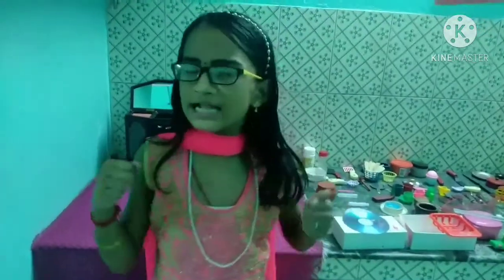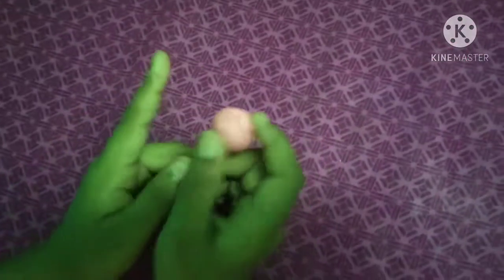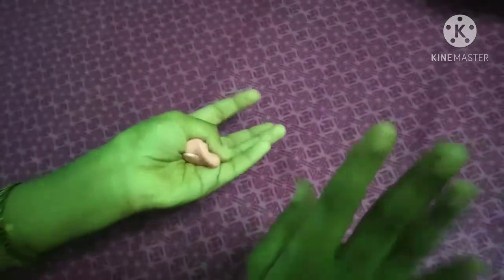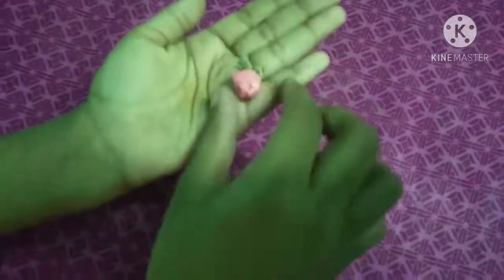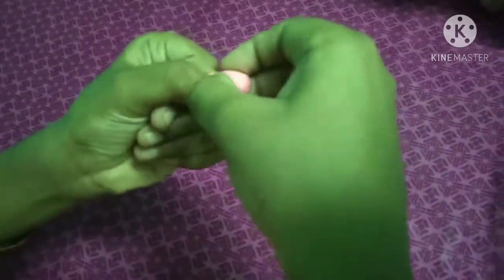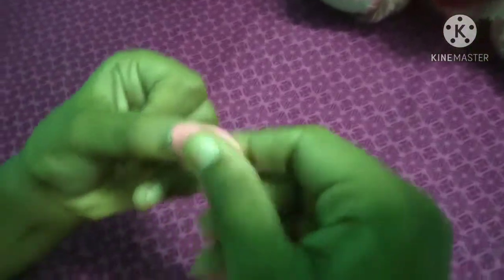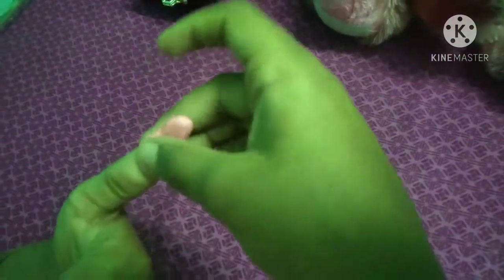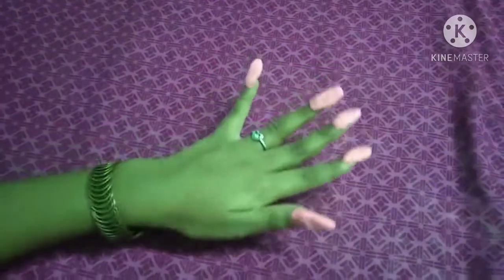Clay hacks | How to make Clay Long Nails? | Clay model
Try this and share your feedback in the comments below 😉❤️🎉🎂